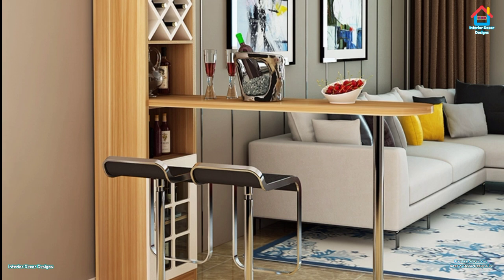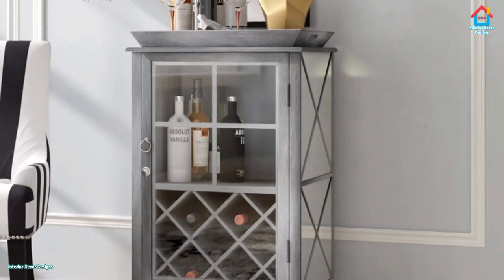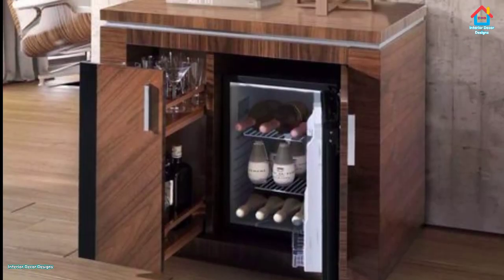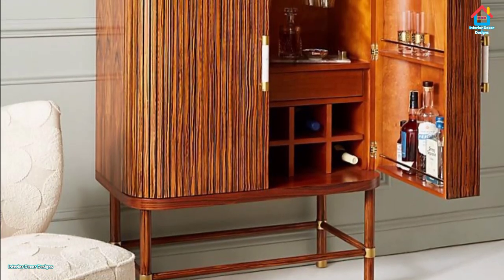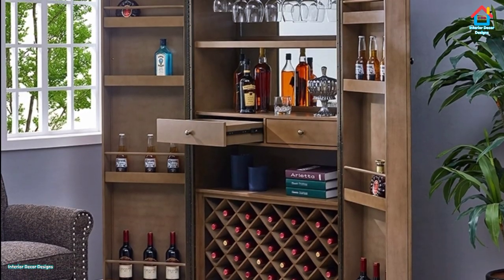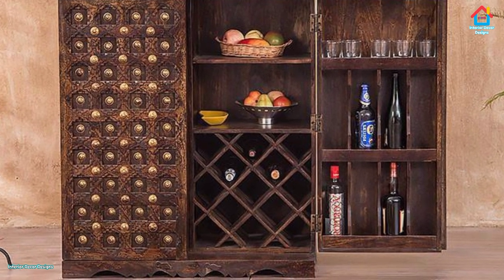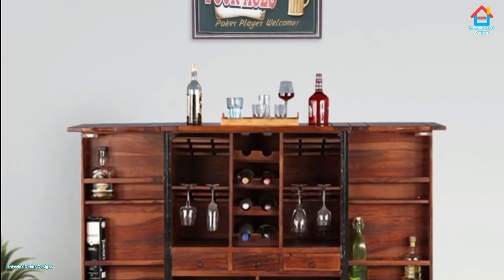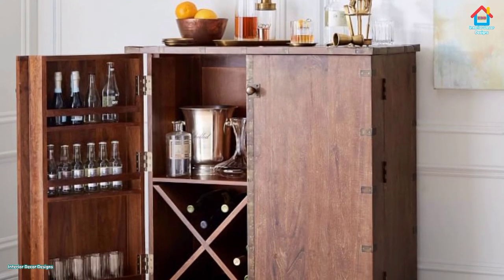120 Bar cabinet design ideas for modern home 2020 | Bar counter unit design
120 Bar cabinet design ideas for modern home 2020 | Bar counter unit design | Home bar cabinet ideas | Interior Decor Designs
Modern bar counter and bar unit designs for home interior designs. Home bar cabinet unit ideas and wet bar cabinet designs are shown in this video. Home bars, wine cabinet and corner bar cabinet design ideas for a modern home bungalow. Simple and stylish wine cabinet design ideas for modern home designs.